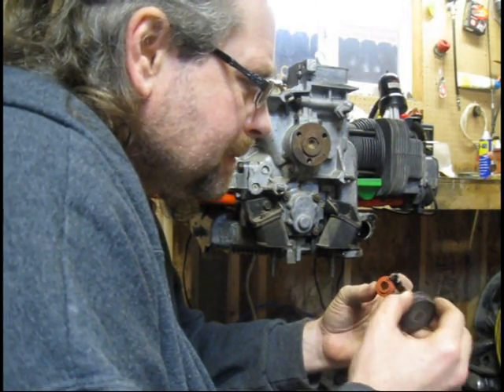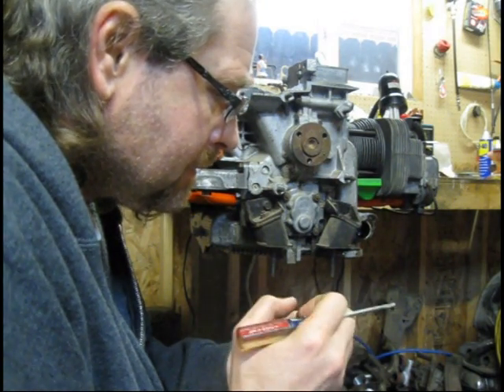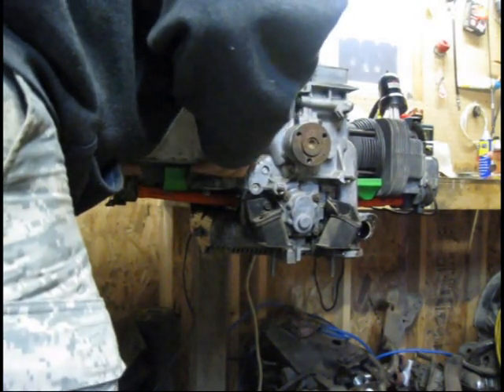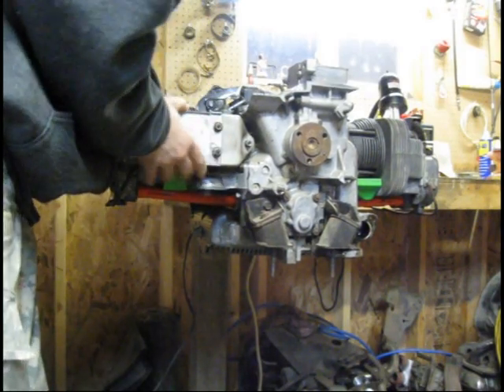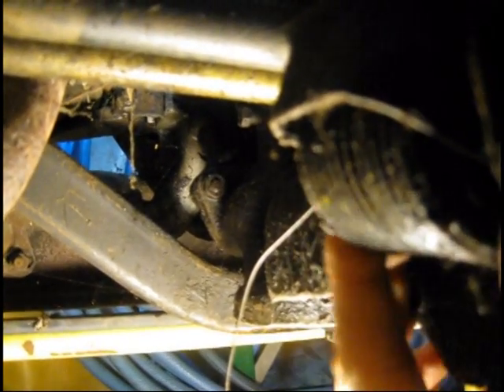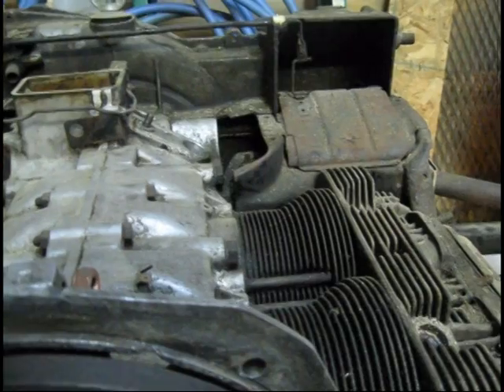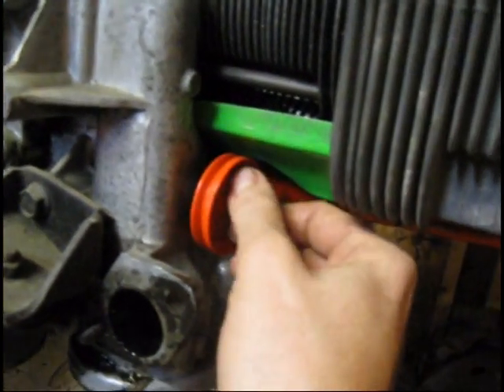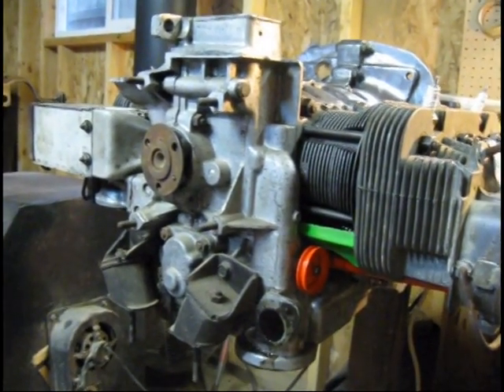Type 4 Engine Assembly-part 4